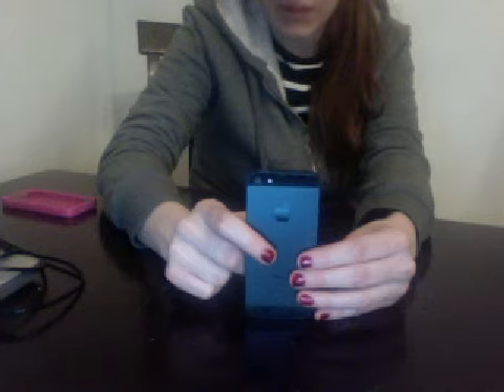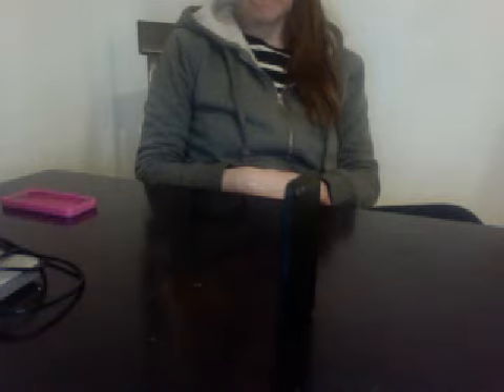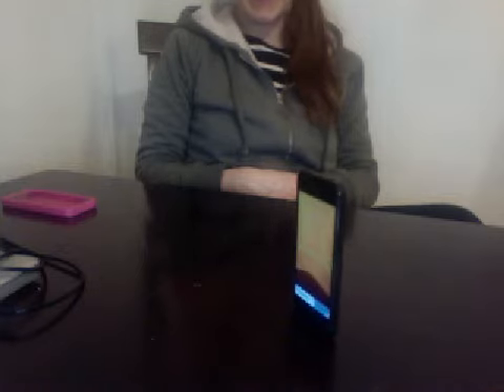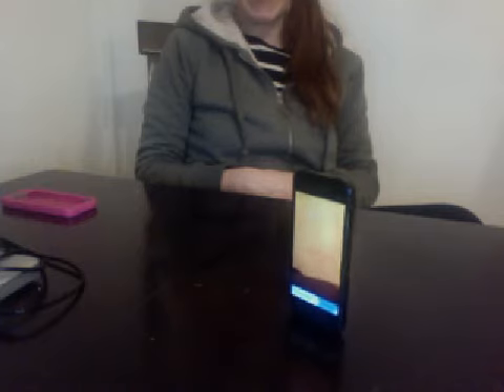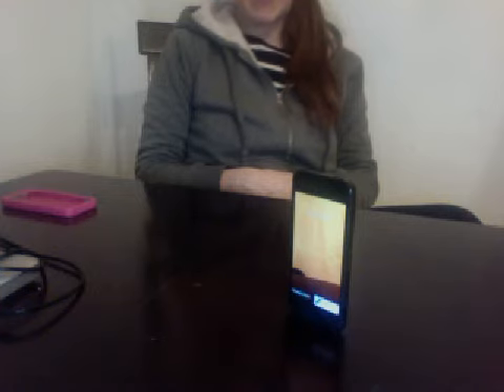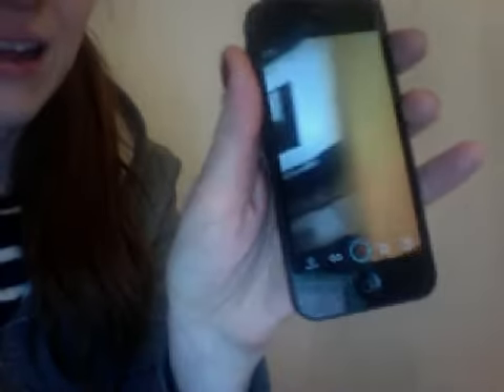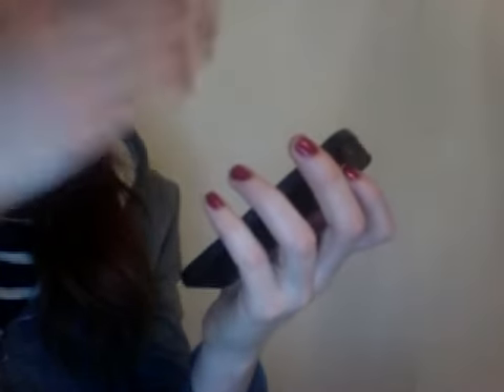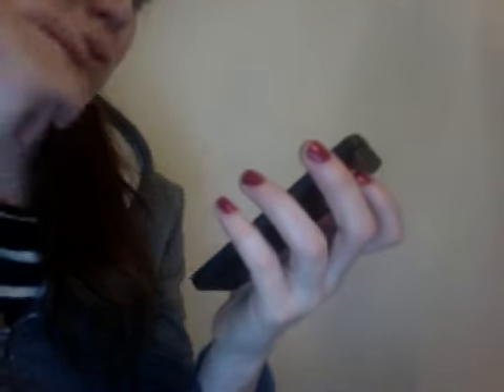Demonstration of Photo Taken With Cycloramic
This is my review of the Cycloramic photo app. Despite the fact that it's cool to see the phone rotating on its own on a flat surface, the photo and video taking process took a long time and the result was an imperfect image. I was disappointed by the resulting media taken with my iPhone 5s for more information about the app.